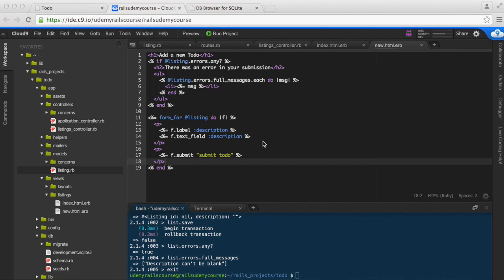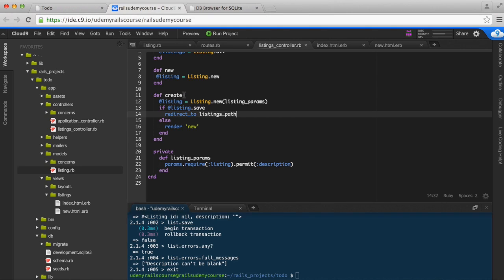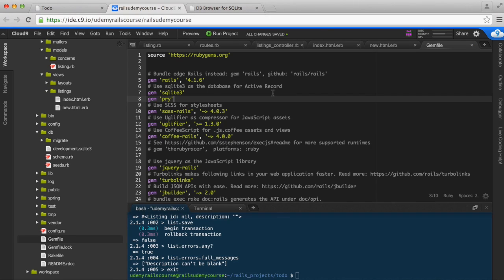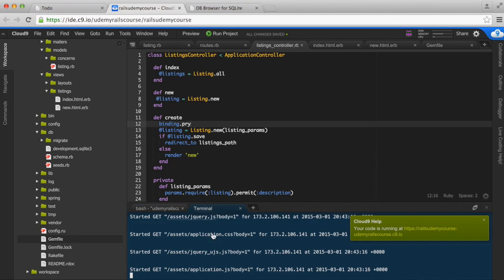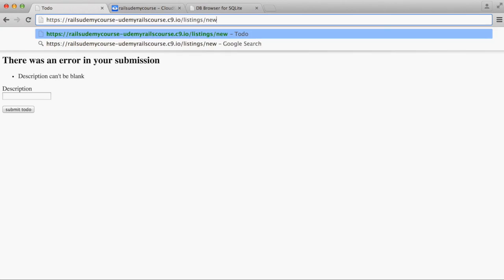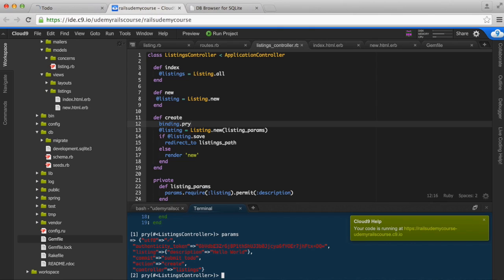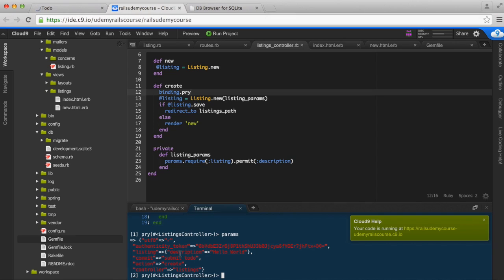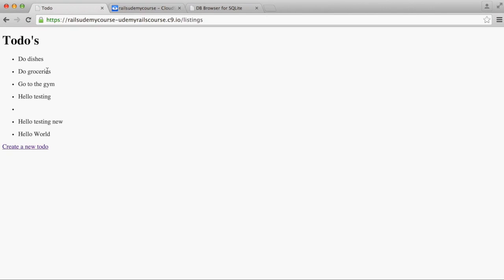12 Show usage of binding pry